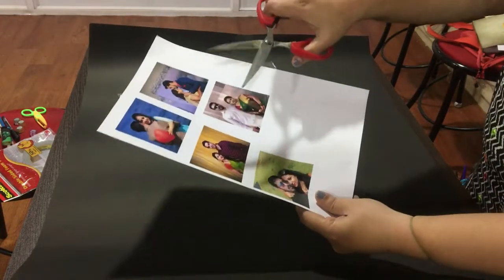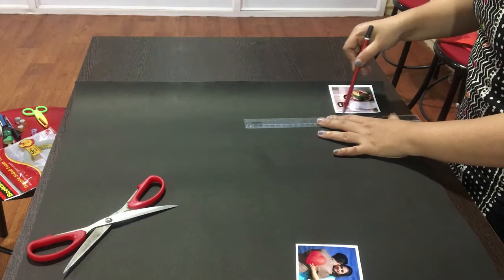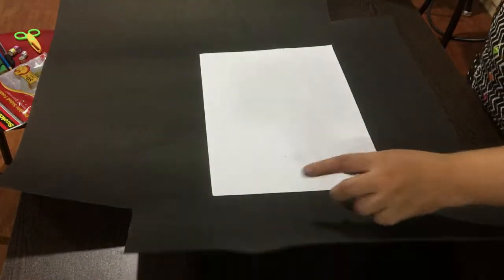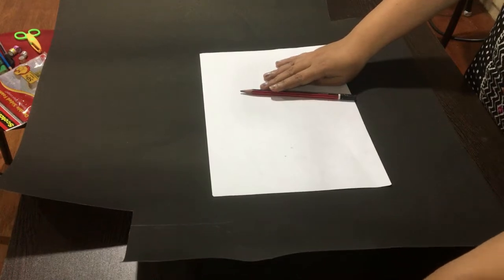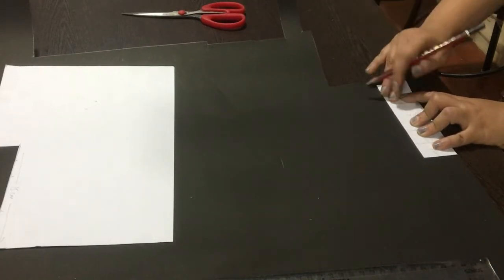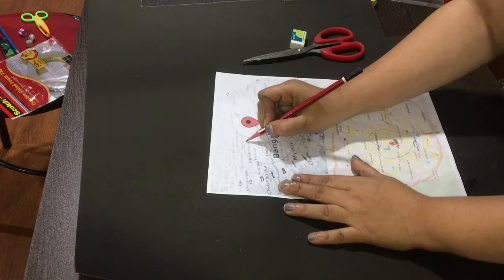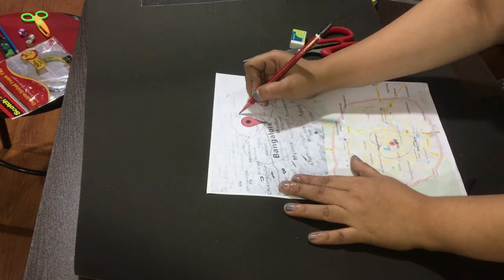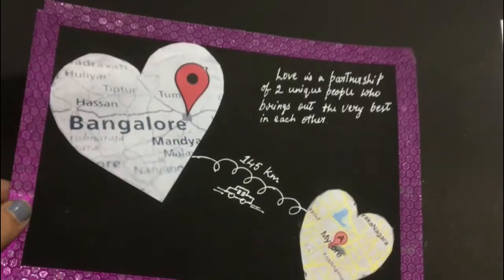Valentine's Day Gift Ideas | Last-Min DIY | Happy Valentine's Day | Swathi Parthasarathy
Hello ppl,

A very happy Valentine's day 2020 to all of you.

This video is about hand made gifts/crafts to a loved person on valentine's day. You can also do this DIY idea for birthdays, anniversary...

This is seriously last min DIY which I did, that's the reason I gave this name as last min DIY. From exactly 6 PM (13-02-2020) I started doing this from the scratch just for you ppl. This DIY is super easy but it took me lot of time as I need to shoot , edit and all.

Swathi